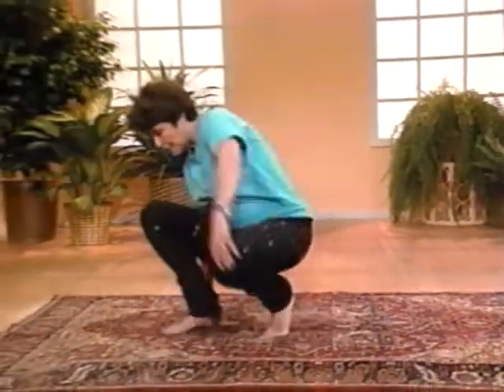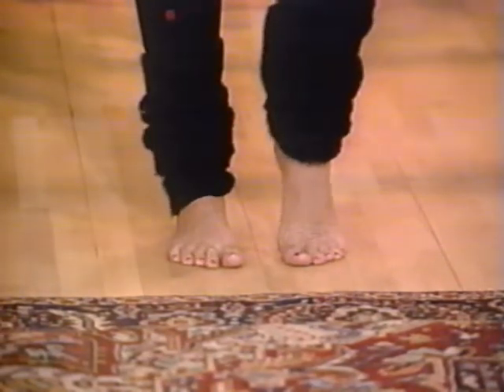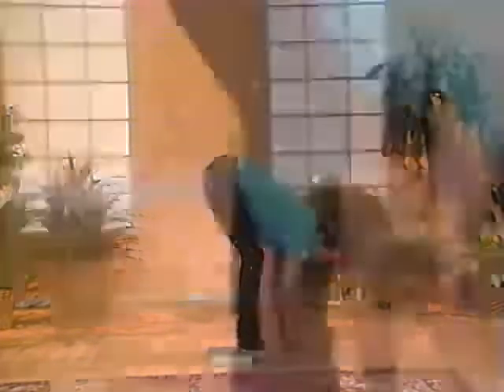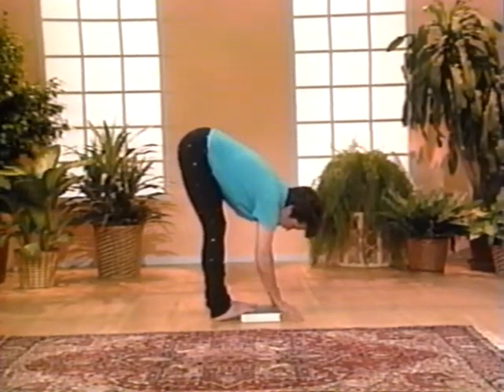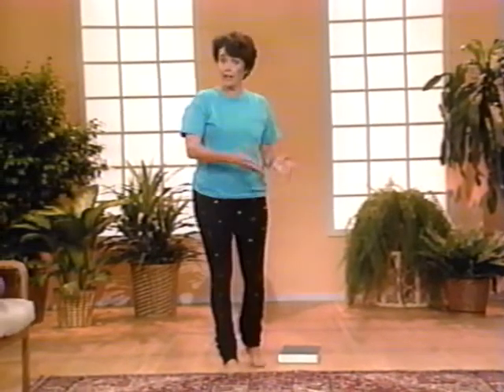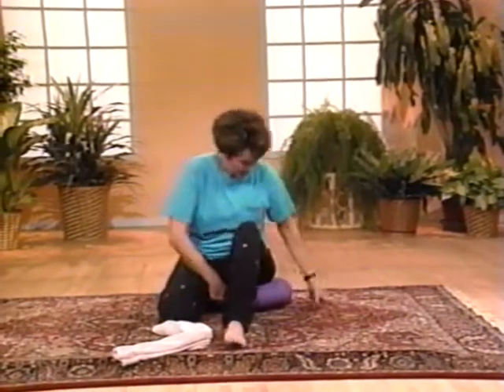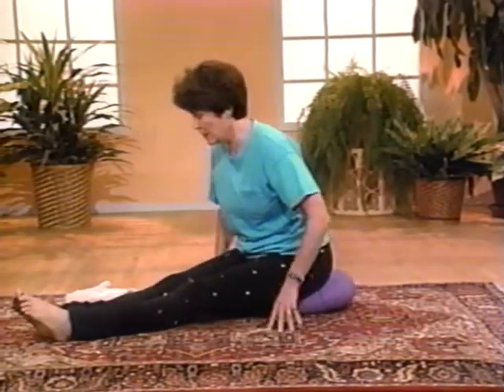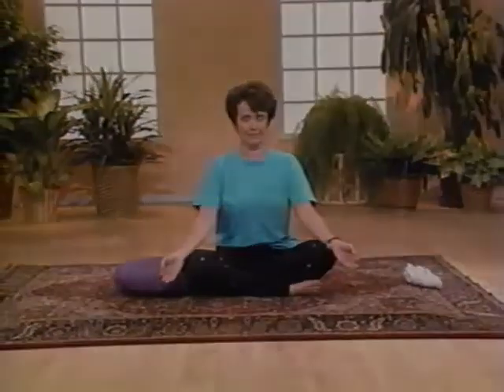Lilias Yoga: Modifying Yoga Poses | Full Episode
“More difficult yoga postures are not necessarily better for you.”  Join Lilias as she demonstrates easy ways to modify yoga poses to maintain the same benefits but are easier for the beginner or less flexible student.  She uses a chair, a book, a pillow and a towel as aids to accomplish this.  A classic Lilias! 1991 yoga episode featuring Lilias Folan.
This class:
* The Woodchopper
* Standing Forward Bends
* Squat
* Chest expander
* Simple twist with chair
* Neck tilt
* Hurdler’s Stretch
* Anterior pose
* Spinal twist